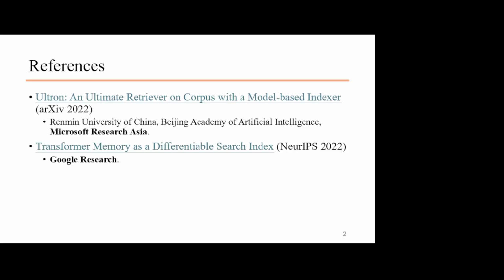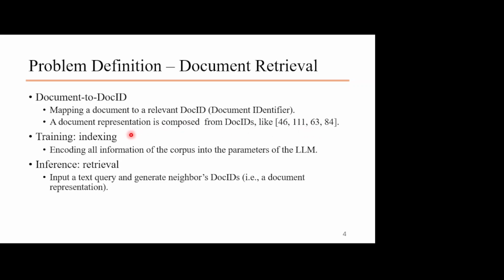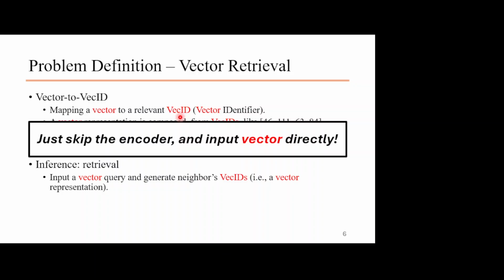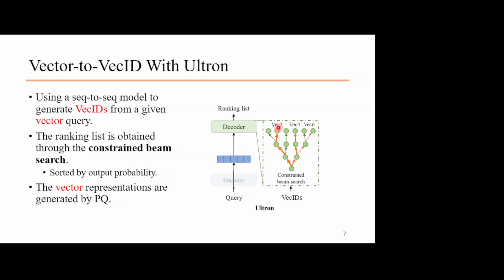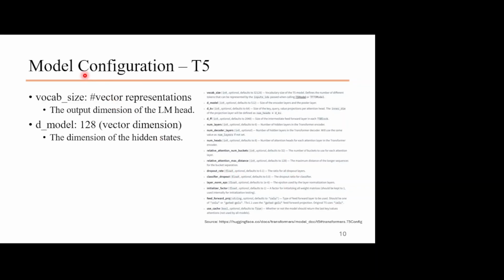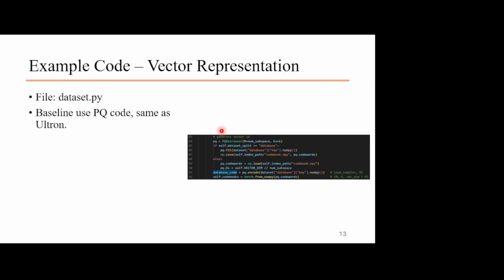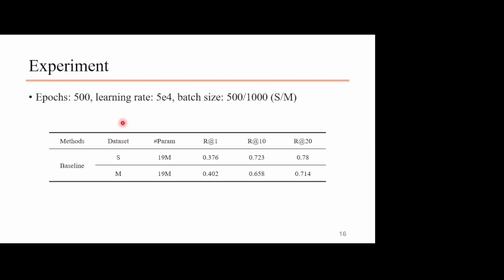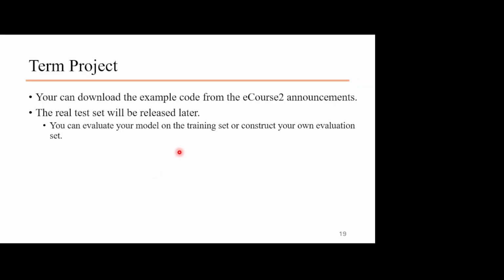2025 11 04 Generative Information Retrieval (114-1 Term Project)